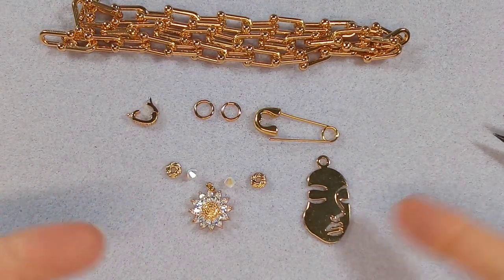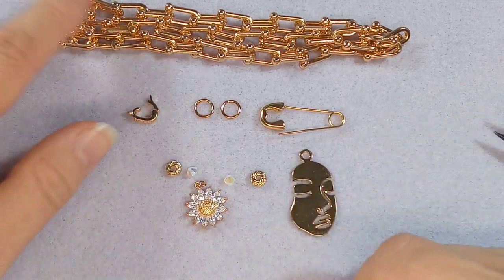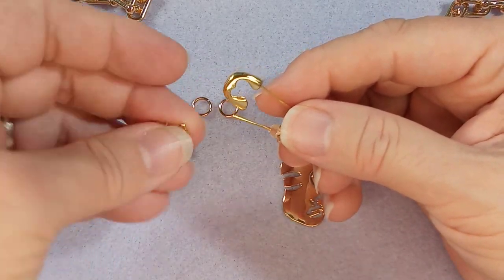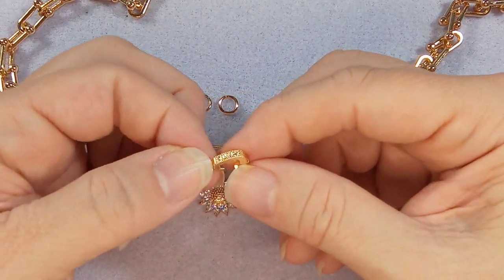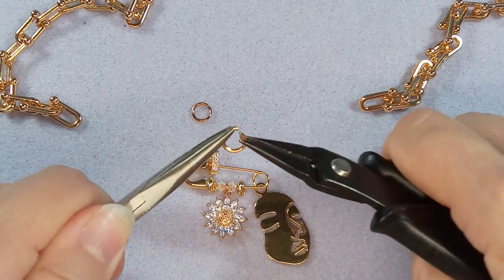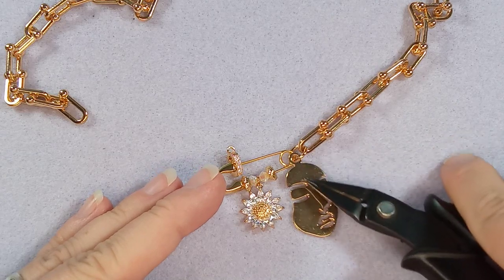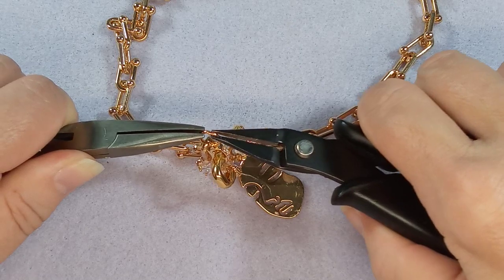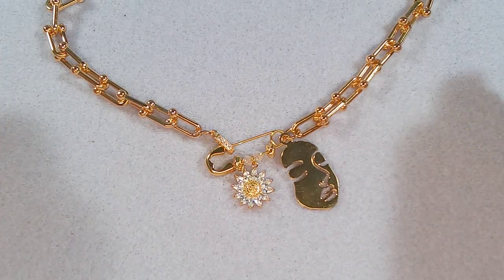5 Minute Punk Chain Choker Tutorial Beebeecraft Collaboration 💎🤝🐿️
Beebeecraft

Beebeecraft YouTube Program:
Get Free Products by doing videos for us, you will get the chance if you have more than 100 subscribers.

BENECREAT 40 Sets 2 Colors 24K Gold Plated Brass Chain Extender Link Cable Chain Necklace with Lobster Clasps

10 pcs Golden Moon and Star Charms Jewelry Connector

Honeyhandy Brass Clear Cubic Zirconia Swivel Clasps, Long-Lasting Plated, Heart, Real 18K Gold Plated

Honeyhandy Brass Micro Pave Clear Cubic Zirconia Links Connectors, Long-Lasting Plated, Flat Round, Real 18K Gold Plated

Honeyhandy Brass Dangle Earrings, Safety Pin Shape, Real 18K Gold Plated

Honeyhandy Brass Micro Pave Cubic Zirconia Pendants, Nickel Free, Daisy, Clear, Real 18K Gold Plated, 21x17x5.5mm